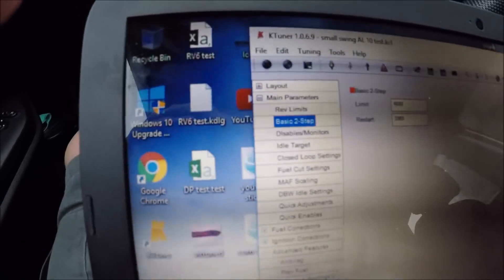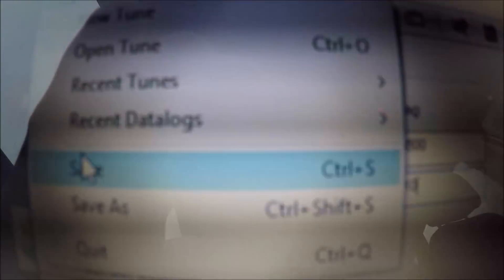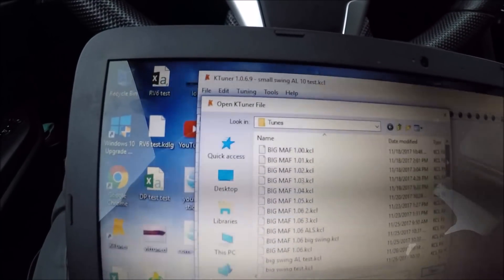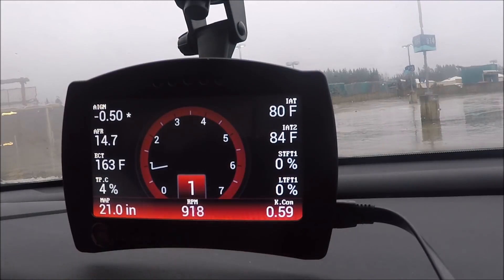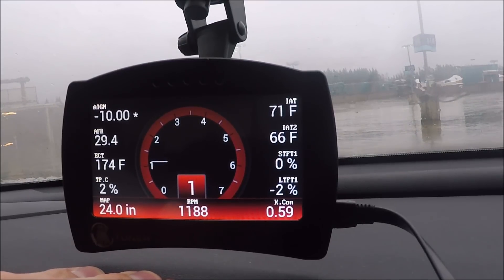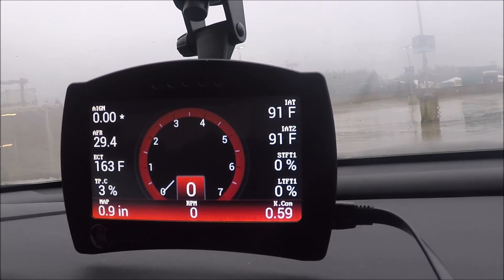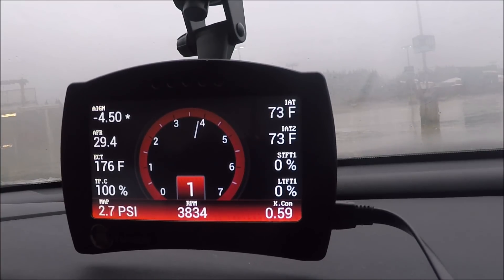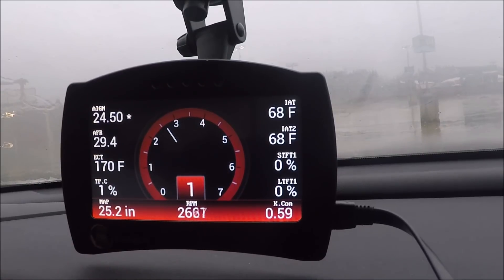Honda CivicX ktuner 2 step / anti lag how to and results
how to set up anti lag and 2 step in ktuner on the 10th generation Civic and how much boost each setting builds.